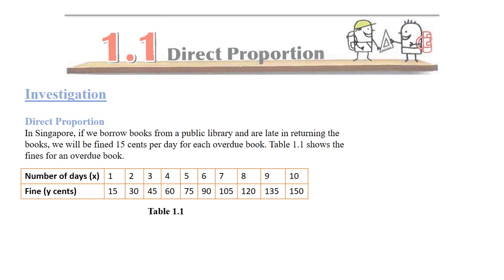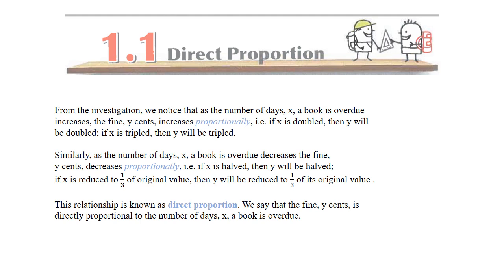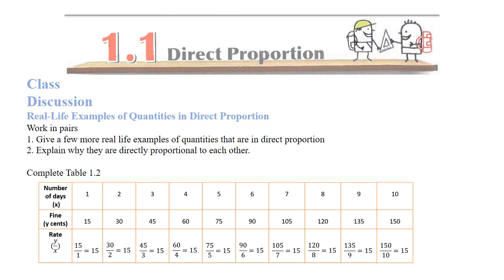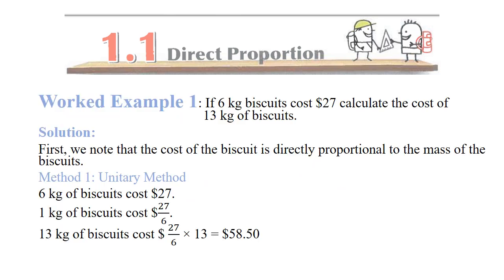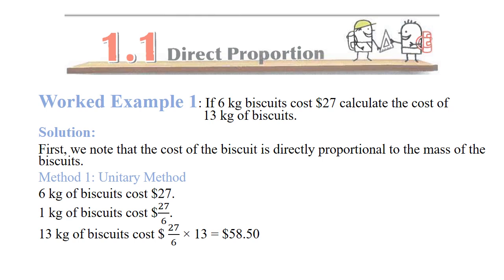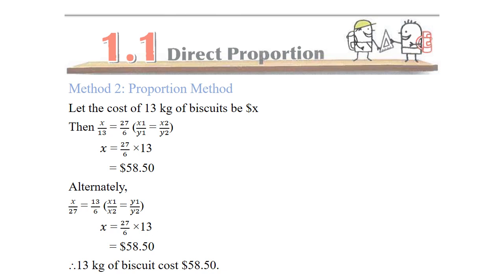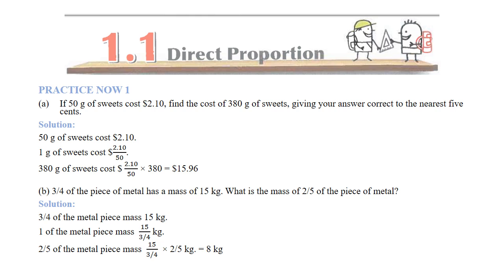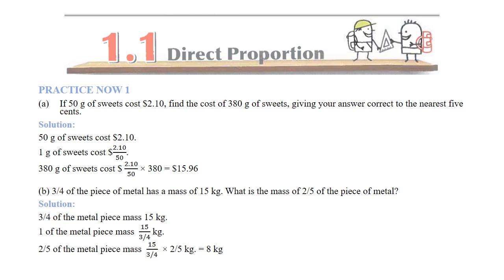Chapter 1 | Topic 1.1 Direct Proportion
Chapter 1: Direct and Inverse Proportions
Topic 1.1: Direct Proportion
Book: New Syllabus Mathematics Workbook 2 (7th Edition)
Authors: Ong Chan Hong, Dr Joseph Yeo, Teh Keng Seng, Loh Cheng Yee, Ivy Chow, Neo Chai Meng, Jacinth Liew
Consultant: Dr Yeap Ban Har
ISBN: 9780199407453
Publisher: Oxford University Press
Edition: 7th
Readership Level: For Classes 6 to 8 and O Level
Language: English